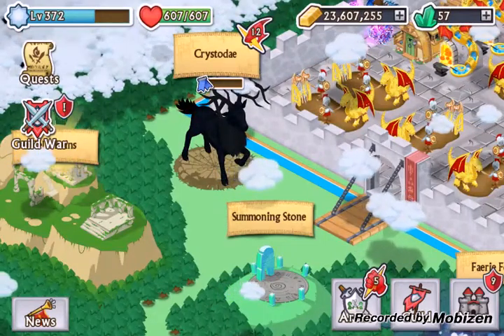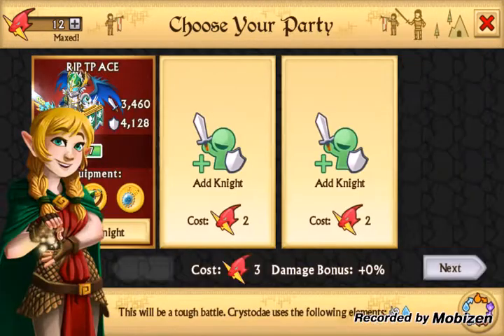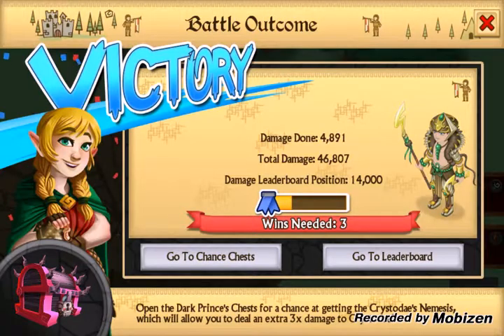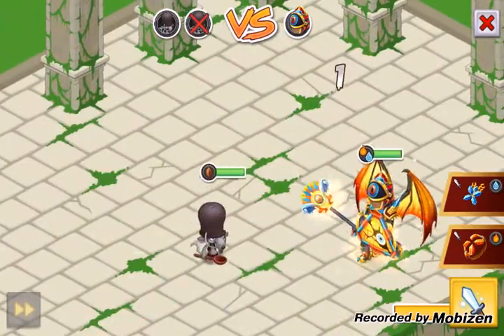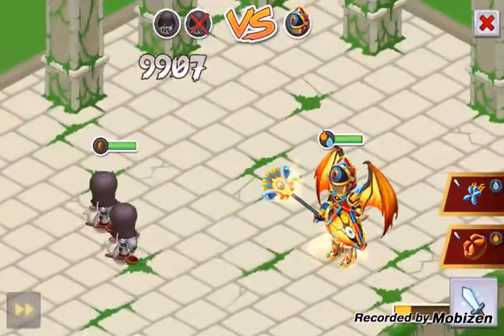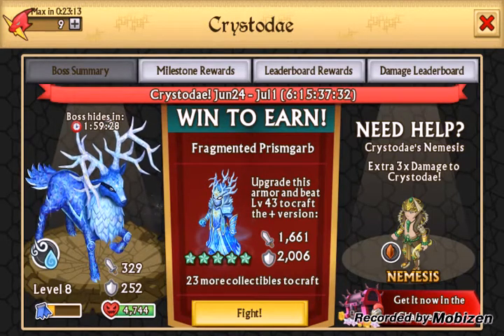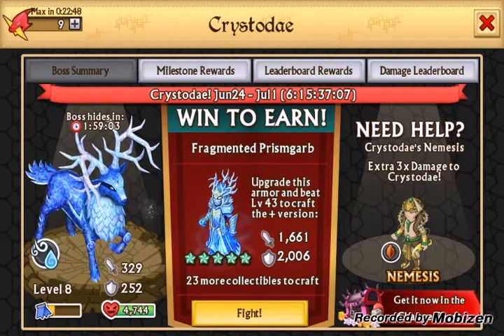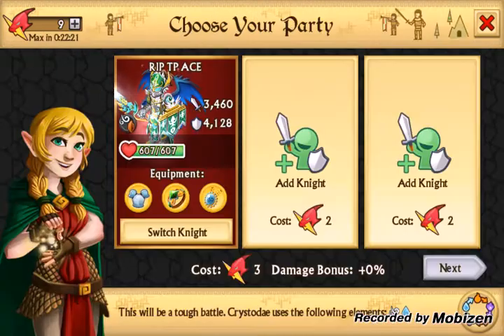Knights and Dragons - Verizion's Epic Boss Reviews - #7 - Xern-- I mean Crystodae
Yes Xern-- I mean Crystodae is a nice EB. I'll gladly add it to my collection.
Guild Name: Eternality
Friend Code:
Main Account: WBG-HXY-NYH
2nd Account: WBP-QCM-CGX
Channel Banner and Profile Picture done by: Techmo Vision.
His LINE ID: cykerz
PM him for a great channel banner and profile picture!